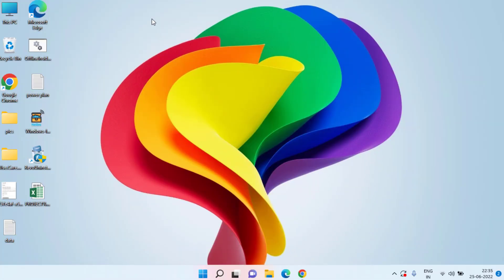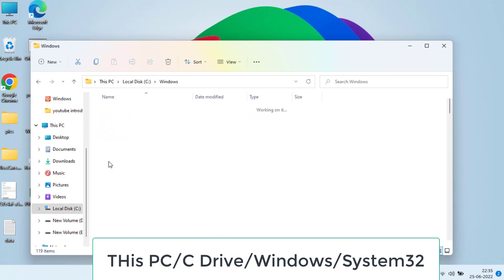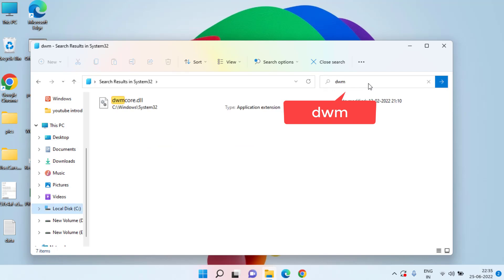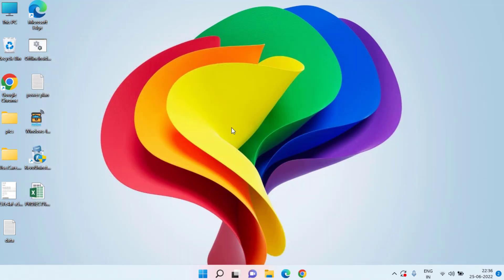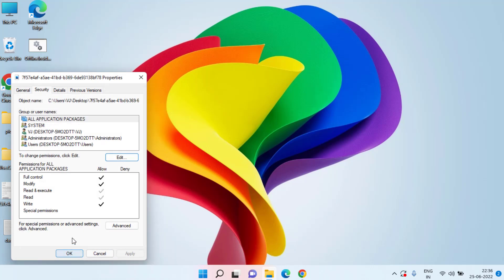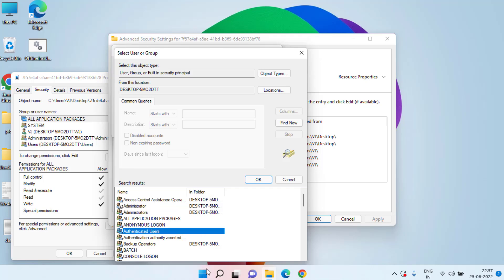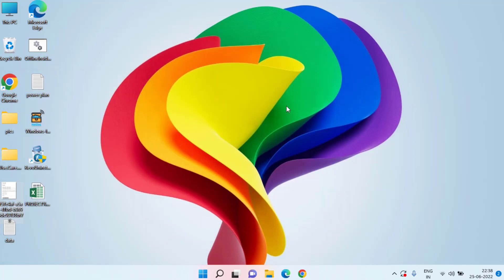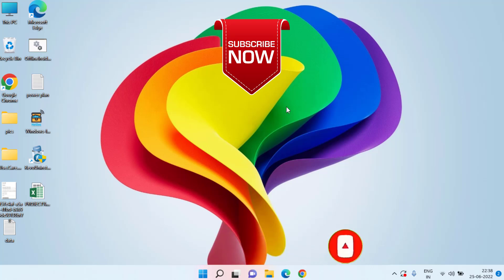an unexpected error keeping you from copying the file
An unexpected error keeping you from copying the file. If you continue to receive this error, use can use the error code to search for help with this problem.

00:00 Introduction to an unexpected error keeping you from copying the file
00:28 Method 1 to fix an unexpected error keeping you from copying the file by running exe files
01:23 Method  2 to fix an unexpected error keeping you from copying the file by taking the ownership of files

Queries addressed :
an unexpected error is keeping you from moving the file
copy paste error in windows 10
error 0x80004005
fix copy paste error “an unexpected error is keeping you from moving the file”
fix error 0x80004005: unspecified error
how to fix an unexpected error is keeping you from copying the file
Fix Error copying file or folder Access is denied